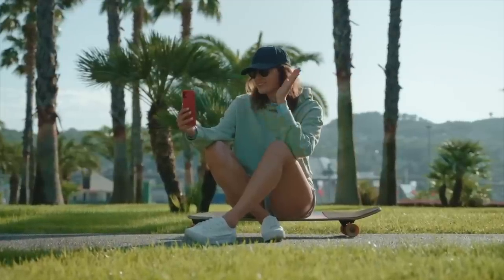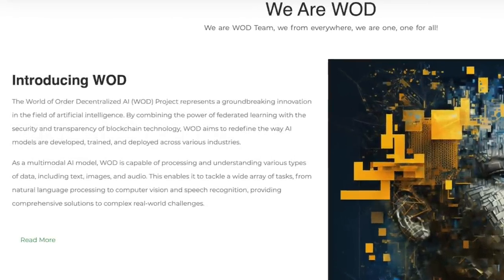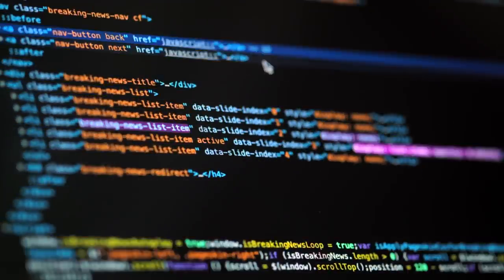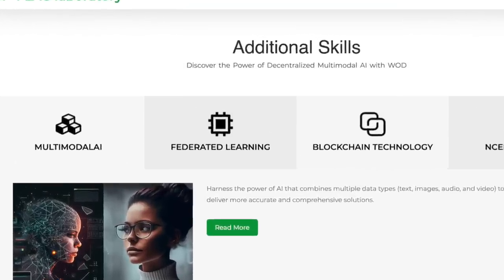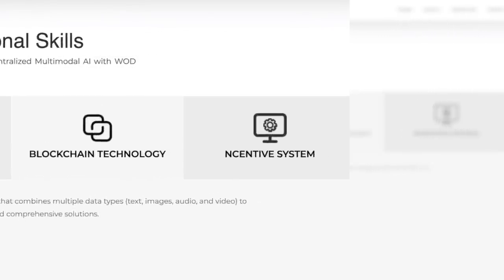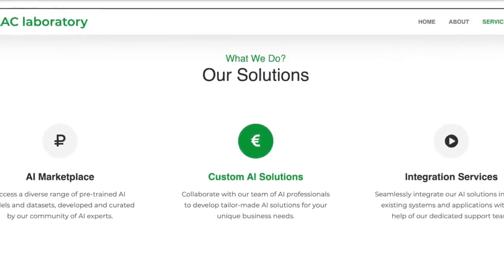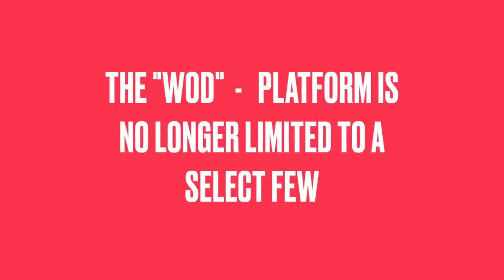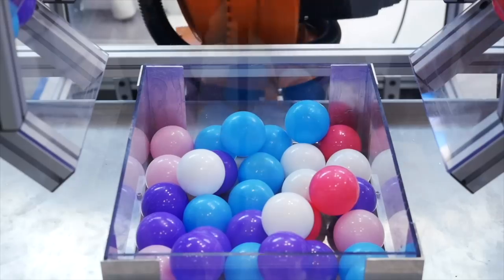🌐️ WOD - Unleash the Power of AI with WOD // Listing on August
WOD AI, or World of Order Decentralized AI, is an innovative artificial intelligence project that aims to redefine how AI models are developed, trained and deployed across industries.
The capabilities of WOD are astounding. WOD is capable of processing and understanding various types of data, including text, images and audio. This allows it to solve a wide range of problems, from natural language processing to computer vision and speech recognition, providing comprehensive solutions to complex real-world problems.

⏱Timecodes⏱
📍00:00 - Introduction
📍00:32 - About the project
📍01:05 - Capabilities of
📍01:50 - Conclusion
📍02:03 - Terms of Reference
📍02:57 - Social networks
📍03:03 - Conclusion